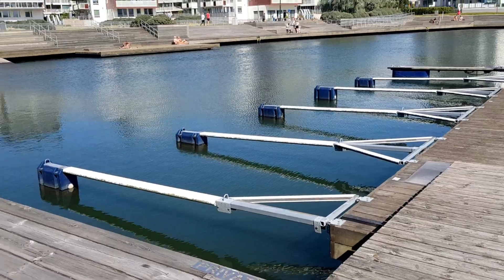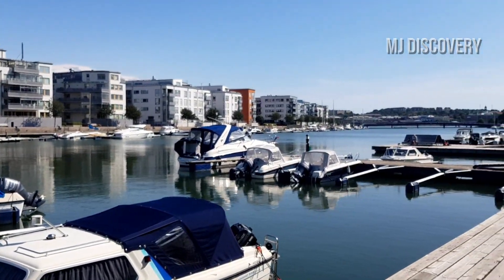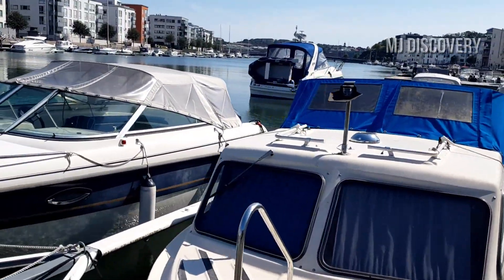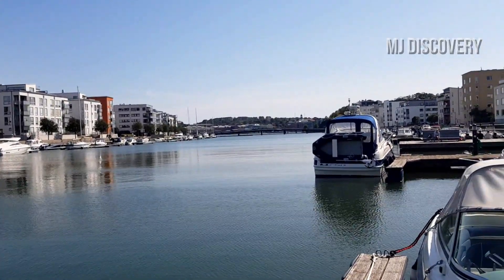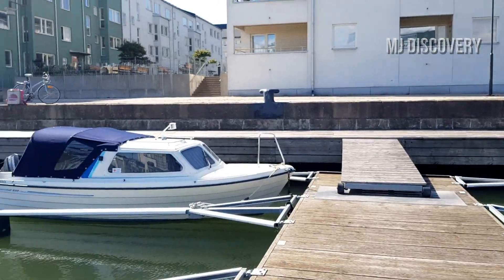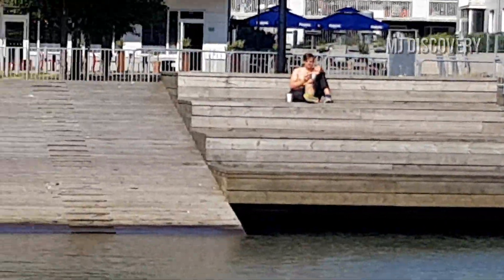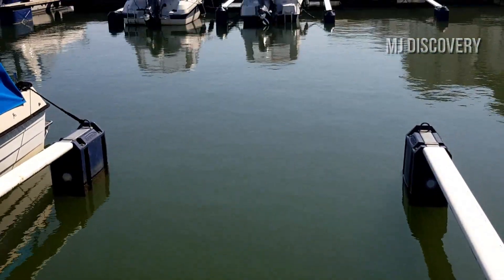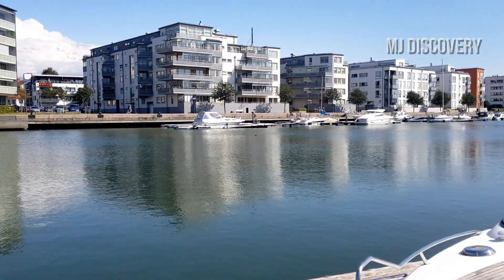Eriksberg | Göteborg | One of the most wonderful place in Sweden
Its time to see the world, Lets discover it together.

Note:
All the contents in this channel are legal and self made. Please do not misuse my content.
The videos are recorded by MJ.

Song info:

Title: Embrace
Artist: Sappheiros
Genre: Chill
Instruments: Synth, Piano
Mood: Calm, Relaxing

 If anyone of you having any objection regarding the music on my videos,  please inform me a.s.a.p , thus i will remove it immediately. Thanks!